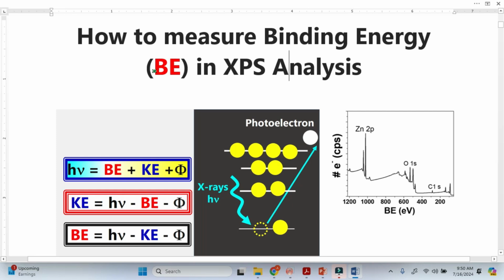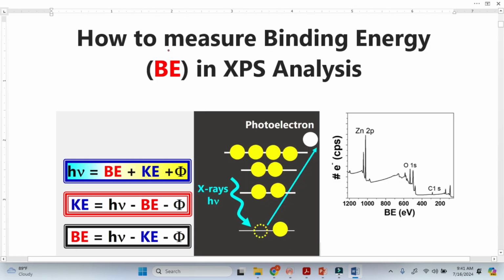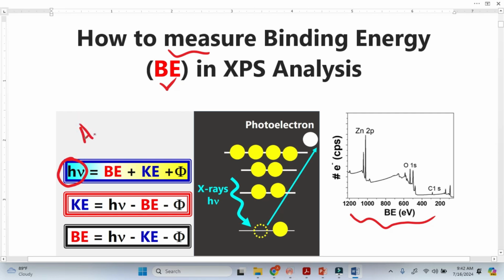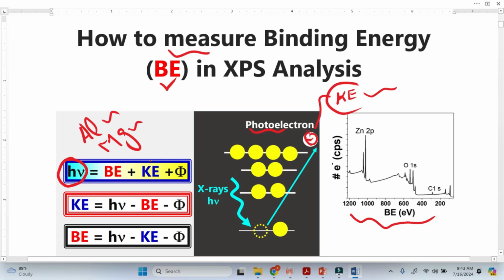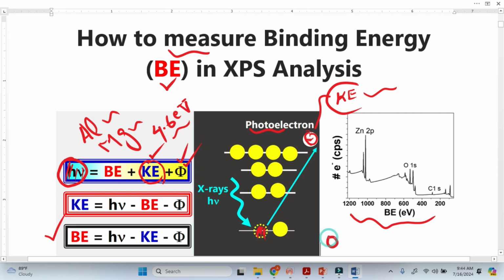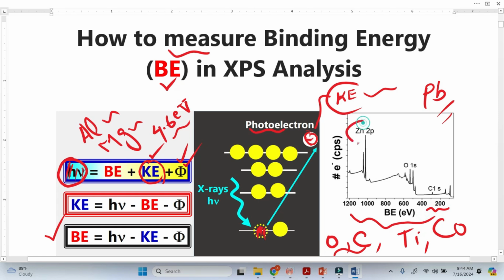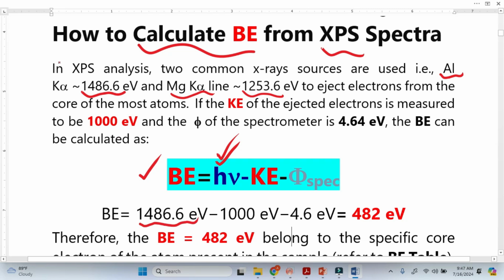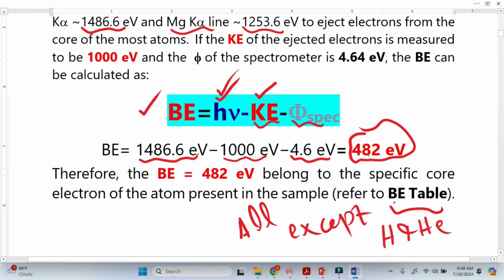How to Calculate Binding Energy in XPS (One Simple Equation)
How does XPS calculate binding energy from the kinetic energy of emitted electrons?
In this video, you’ll learn the exact equation and how each parameter affects the final BE value.
Binding Energy (BE) is one of the most important quantities measured in X-ray Photoelectron Spectroscopy (XPS). It tells us which element and which core level the detected electrons originate from. This video explains how BE is calculated using the famous photoelectric equation:

BE = hv − KE − ϕ

Here, hv is the X-ray photon energy (Al Kα = 1486.6 eV), KE is the kinetic energy measured by the detector, and ϕ is the spectrometer work function. By plugging these values into the equation, we can compute the binding energy of a specific core electron and identify which element it belongs to using a BE reference table.

You’ll also learn:
• Why Al Kα and Mg Kα are commonly used
• Why BE is independent of X-ray energy
• How KE and BE are related
• How spectrometer work function affects BE
• How BE values help identify unknown samples

If you're learning XPS, materials science, nanotechnology, or surface analysis, this is an essential concept for interpreting spectra correctly.